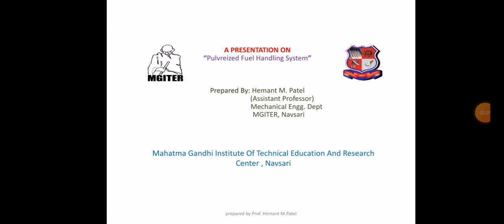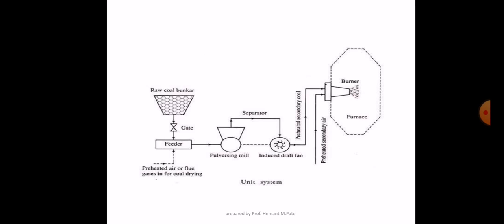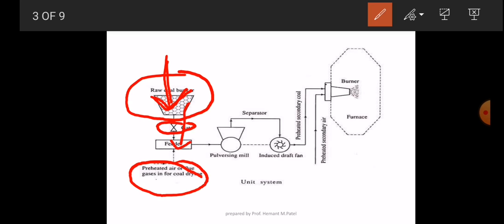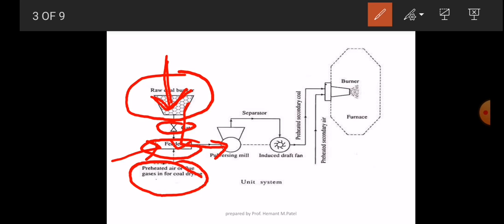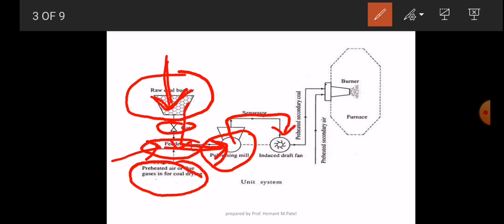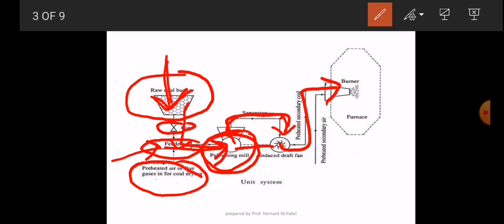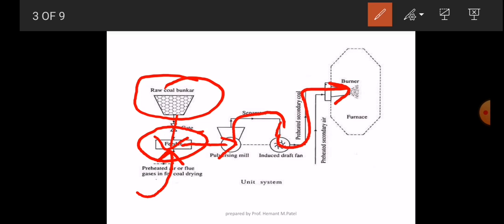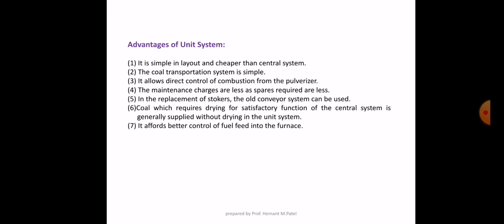Pulverized fuel handling systen